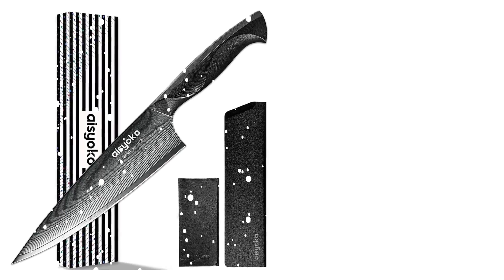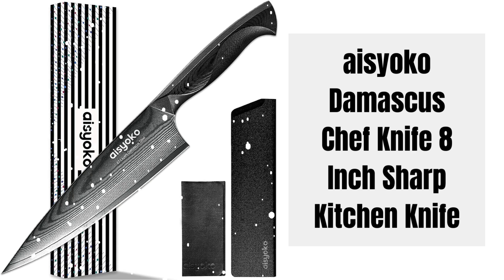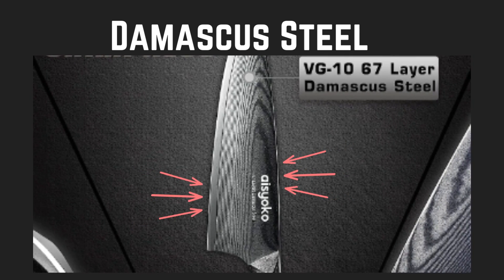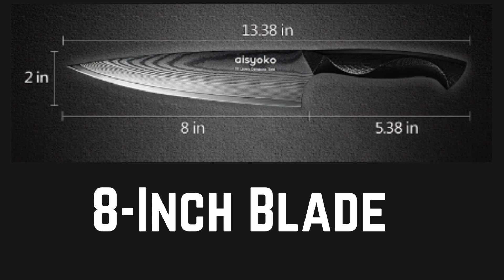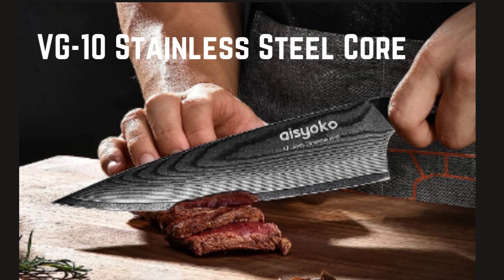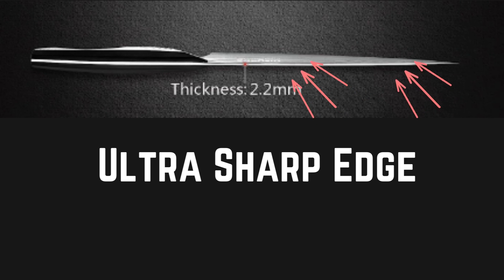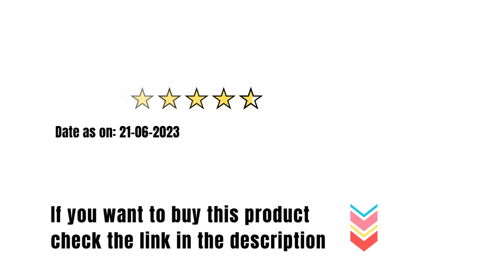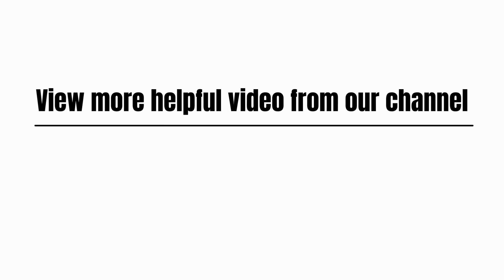The Aisyoko Damascus Chef Knife Review - Ultimate Cutting Experience in kitchen.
Discover the aisyoko Damascus Chef Knife 8 Inch Sharp Kitchen Knife review, highlighting its features, pros, and cons. This knife set offers superior quality and an elegant design, making it a must-have for any kitchen. Join us as we delve into the details of this exceptional set.

Unleash Your Inner Chef with the Ultimate Cutting Power of the Aisyoko Damascus Chef Knife - Watch It Slice Through Anything!

Features:
1. Damascus Steel: The knife is made of high-quality Damascus steel, known for its exceptional strength, durability, and aesthetic appeal. The layered steel construction creates a distinctive pattern on the blade.
2. 8-Inch Blade: The knife features an 8-inch blade, which is considered a versatile and standard size for a chef's knife. It provides a good balance between control and cutting surface.
3. VG-10 Stainless Steel Core: The knife has a VG-10 stainless steel core, which is known for its excellent edge retention and resistance to corrosion. This core ensures the blade remains sharp for extended periods of use.
4. Ultra Sharp Edge: The blade of the knife is honed to an ultra-sharp edge, allowing for precise and effortless cutting. This sharpness enhances the overall performance and efficiency of the knife.
5. Ergonomic Handle: The knife is equipped with an ergonomic handle designed for comfort and control. It offers a secure grip, reducing the risk of accidents and providing a comfortable cutting experience.

Pros:
1. Exceptional Cutting Performance.
2. Versatility for various kitchen tasks.
3. Durability for long-lasting performance.
4. Aesthetically Pleasing with unique Damascus pattern.
5. High-Quality Craftsmanship.

Cons:
1. Price: Higher cost compared to budget options.
2. Maintenance: Requires regular sharpening and oiling.
3. Weight: Some users may find it slightly heavier.